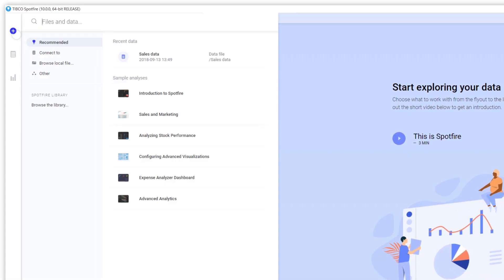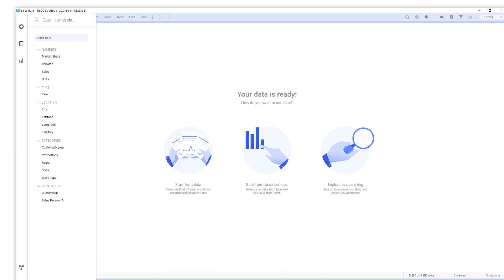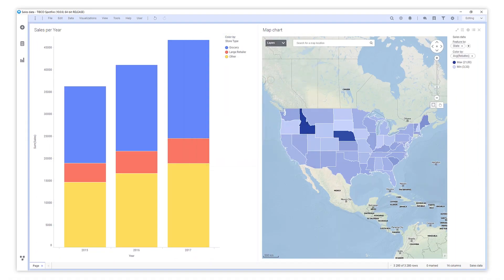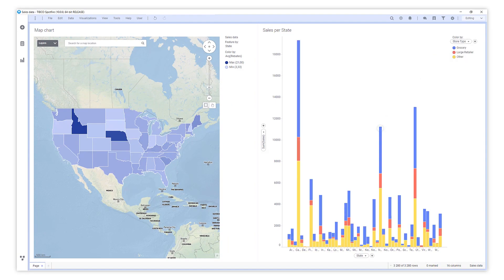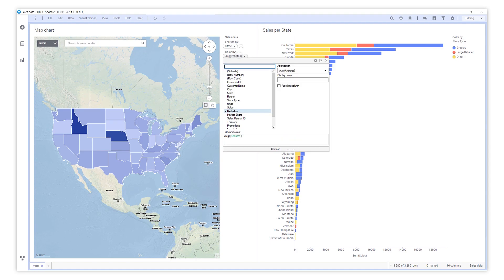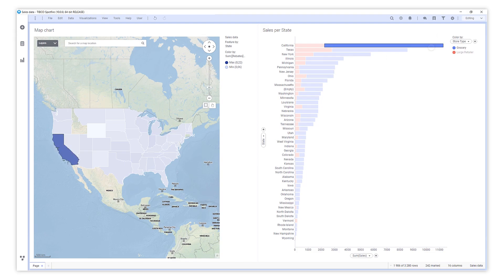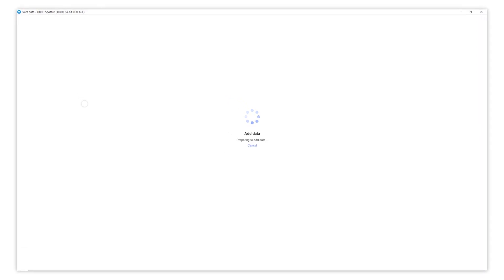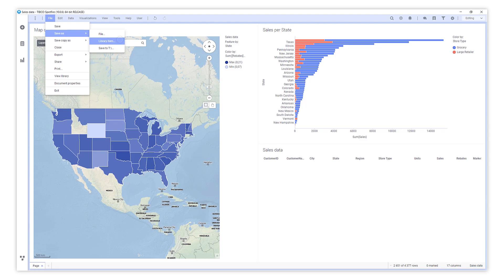Spotfire X - Quick Start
3-minute overview of how to get started with Spotfire